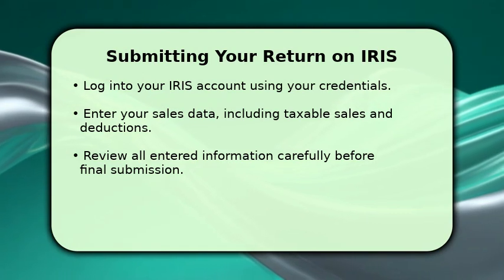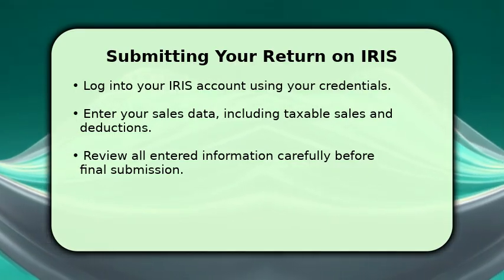How to File Sales Tax Return on Iris (Updated)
▸ (f) Learn how to file your sales tax return on Iris, a popular accounting software. This video will guide you through the process of preparing and submitting your sales tax return, including tips and best practices. Whether you're a small business owner or an accountant, this tutorial is for you.